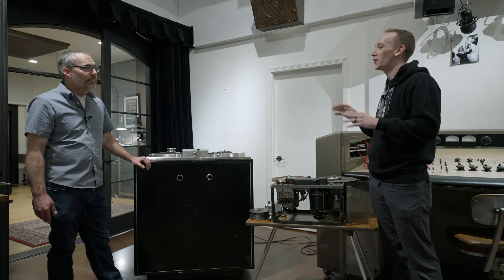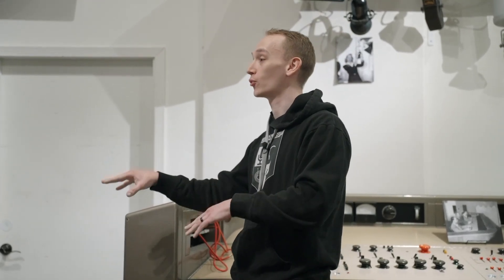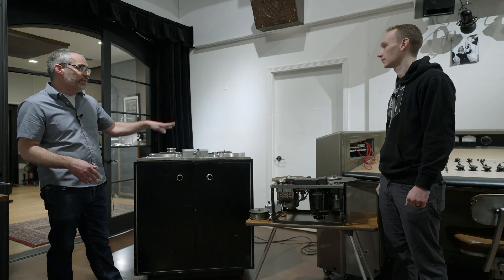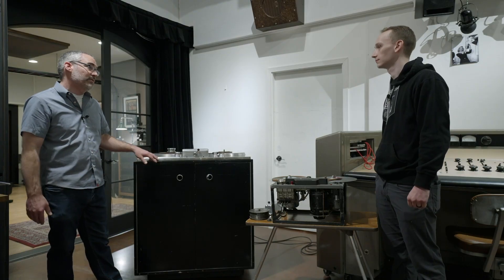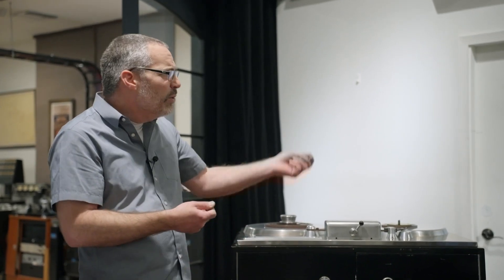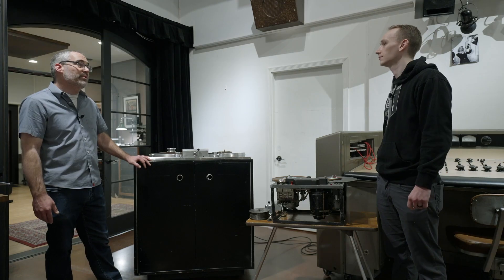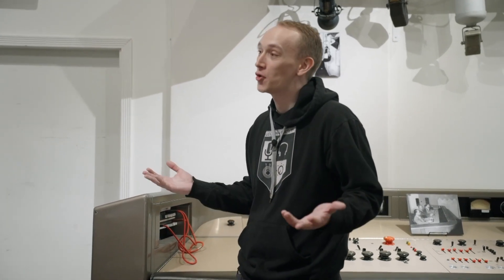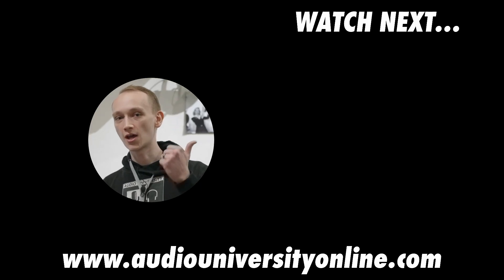How Audio Engineers Preserve & Restore Historic Recordings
What's the real purpose behind collecting vintage audio gear beyond just the fascination? Discover the insights from Nicholas Bergh of Endpoint Audio in this video...

Endpoint Audio

I met Nicholas at Endpoint Audio Labs through a Facebook group, called Hey Audio Student. The group is open to anyone who loves audio - there are professionals, students, amateurs, and teachers.